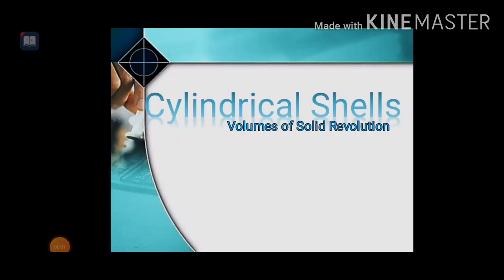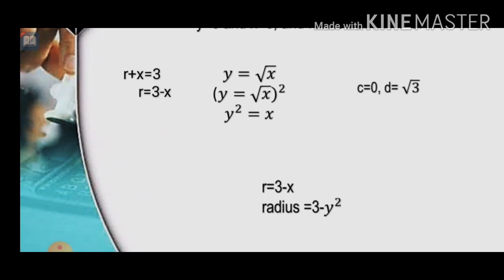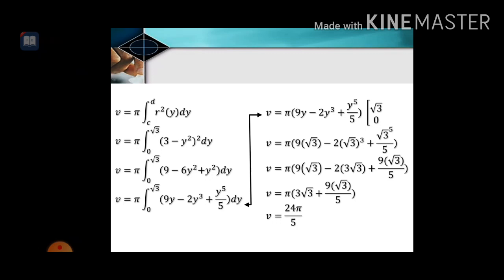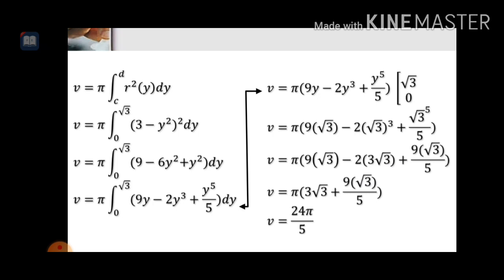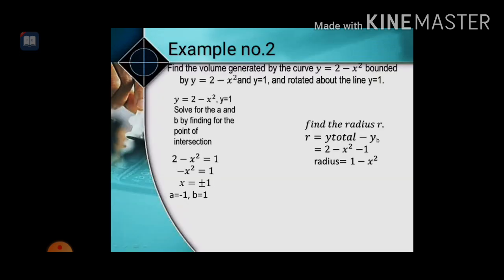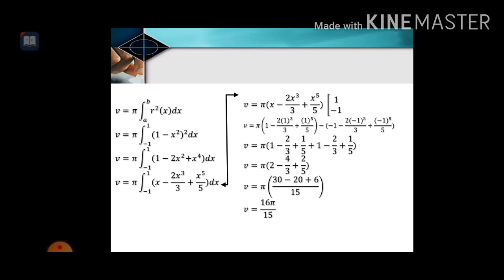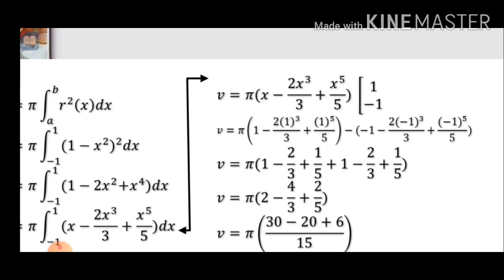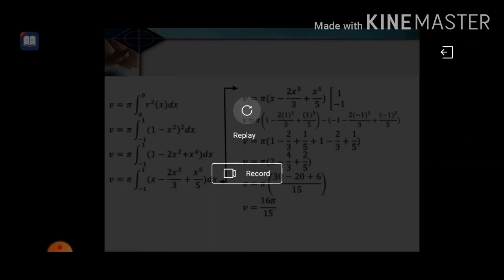Cylindrical Shells "Volumes of Solid Revolution"